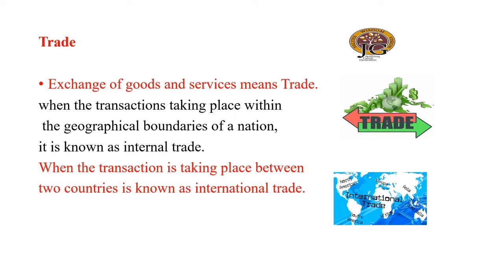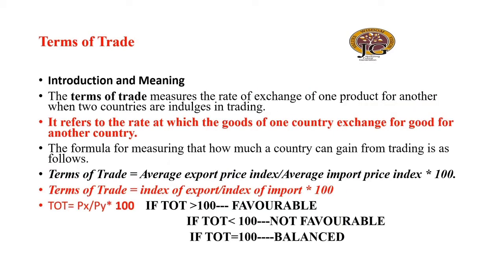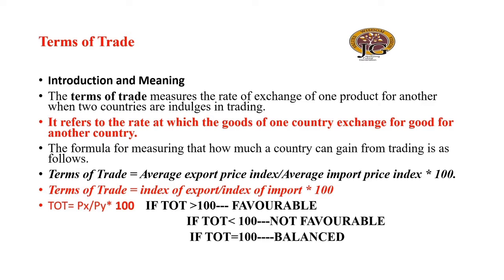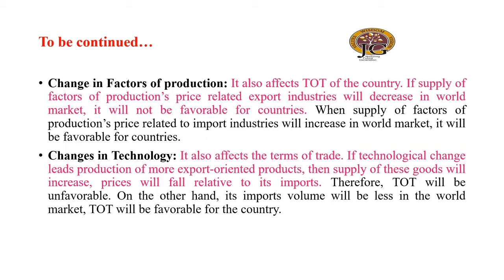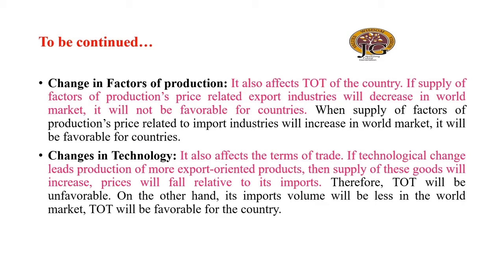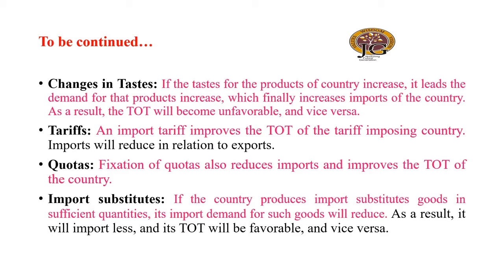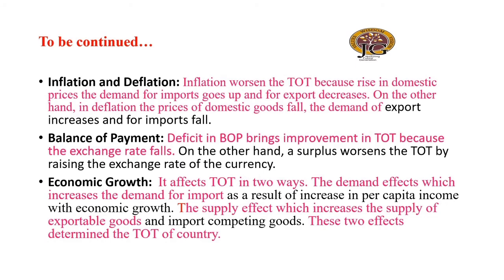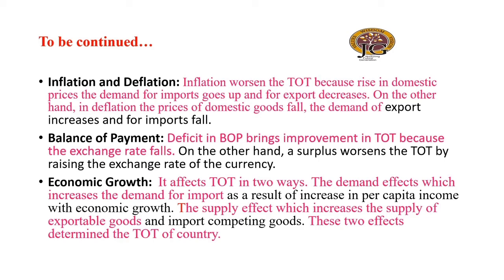Int eco factors affecting tot B comSem3 by Dr Megha Bhatt JGCC